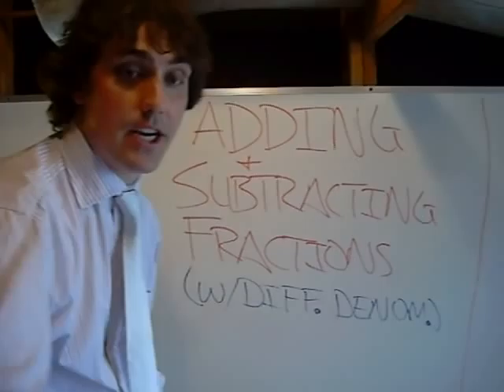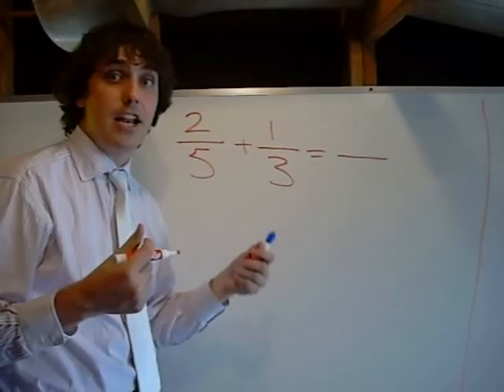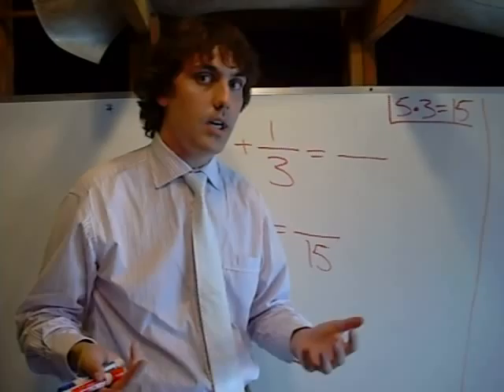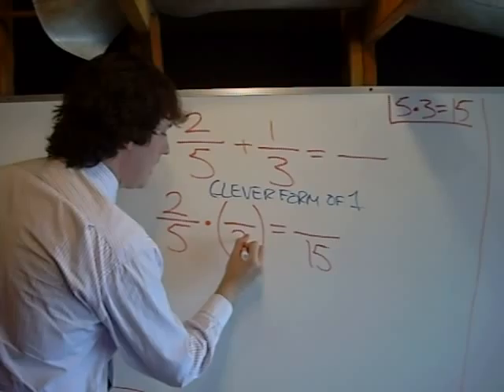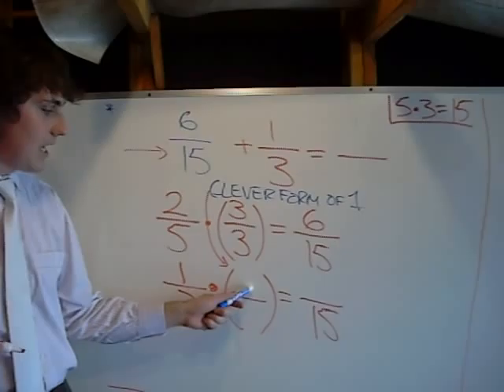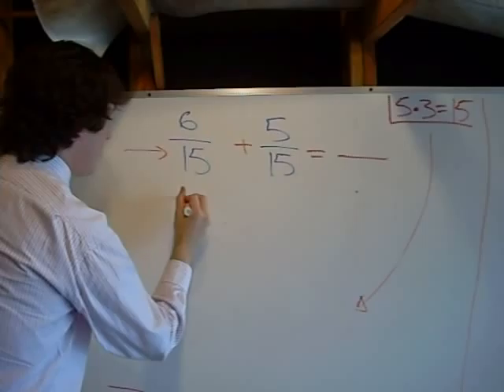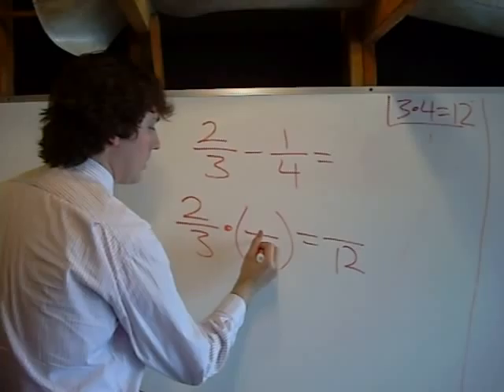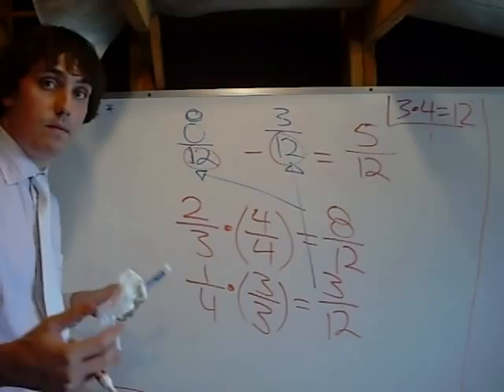Adding and Subtracting Fractions 2 of 2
This video lesson shows how to add and subtract fractions with different denominators.  Check out the first video to learn how to add or subtract fractions with the same denominators.

STEPS
1) Determine what number will be your denominator
2) Multiply by a "clever" form of one to get each fraction to have the same denominator
3) Add or subtract the numerators and place that answer over the common denominator